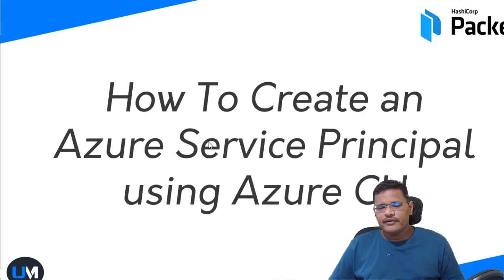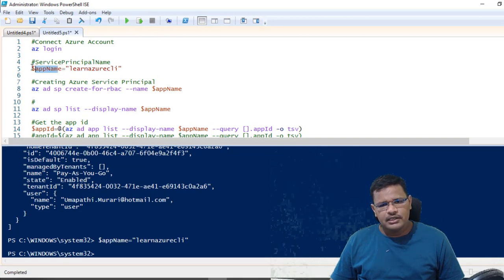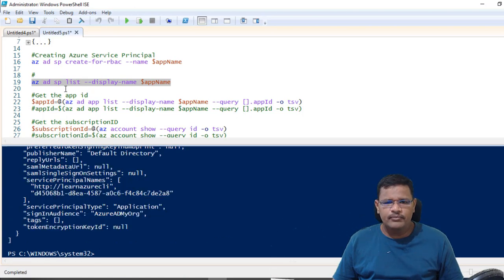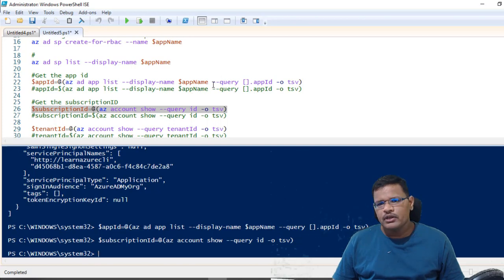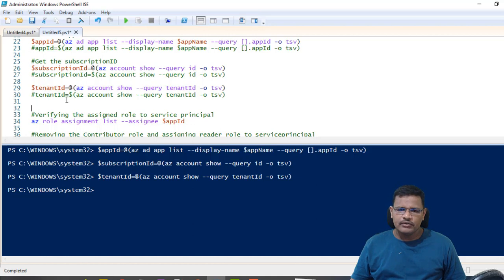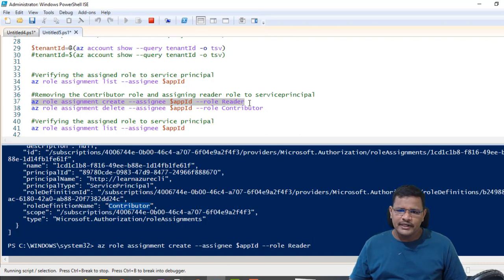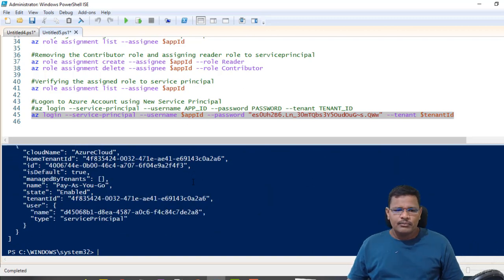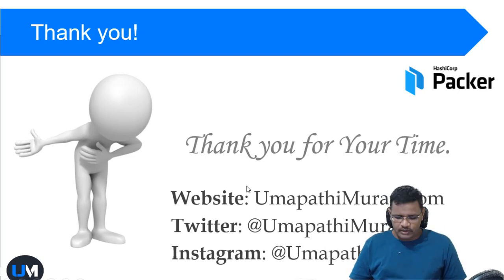Azure | Creating an Azure Service Principal using Azure CLI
Creating an Azure Service Principal using Azure CLI